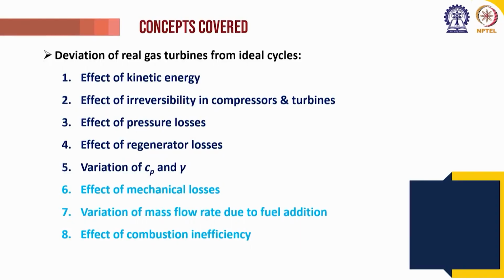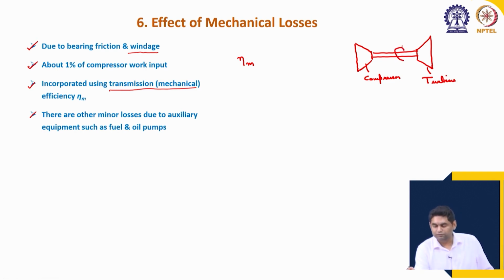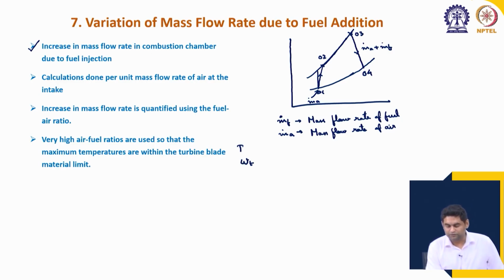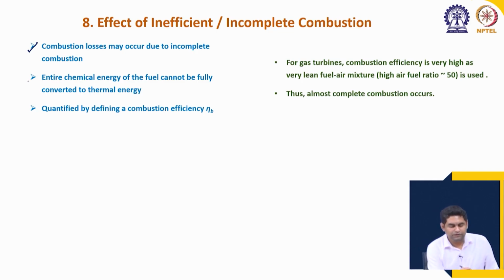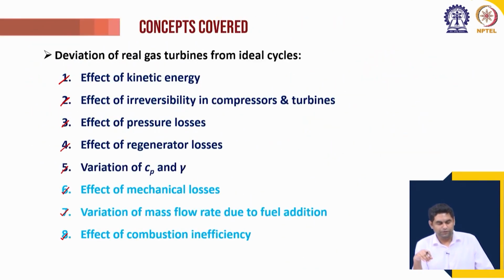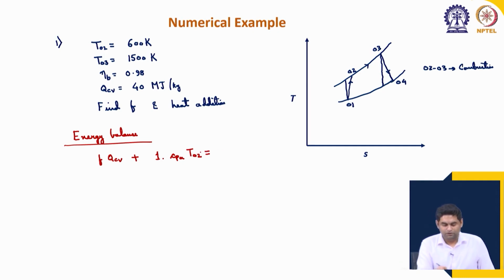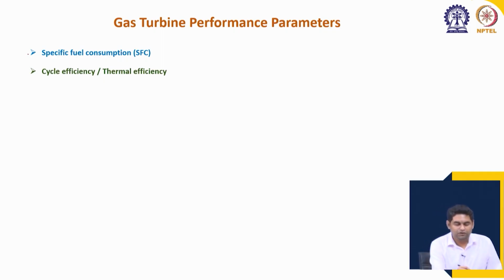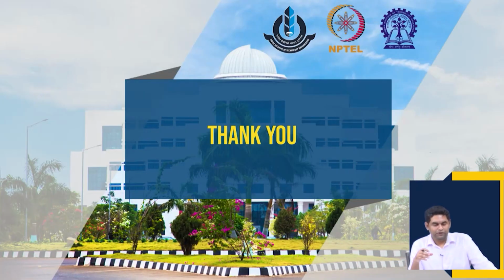Lec21: Real Gas Turbines - Mechanical Losses, Fuel Addition, Combustion Inefficiency